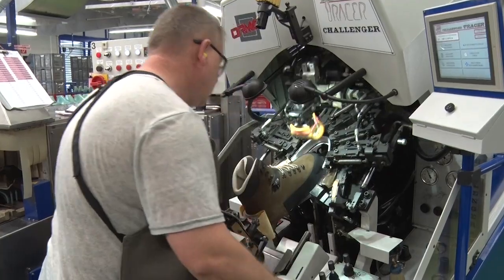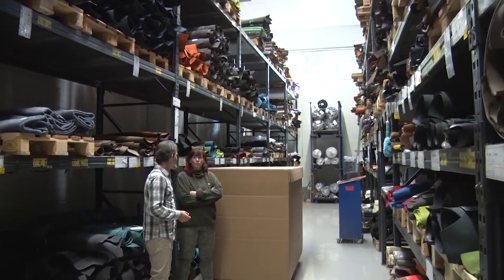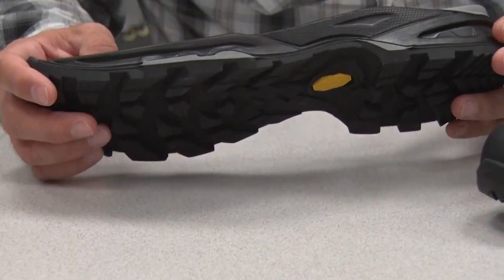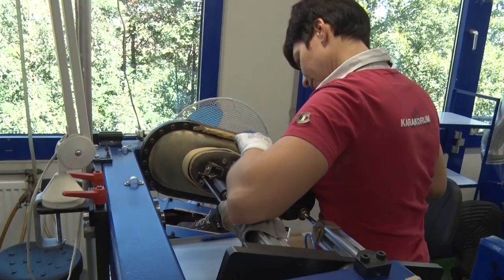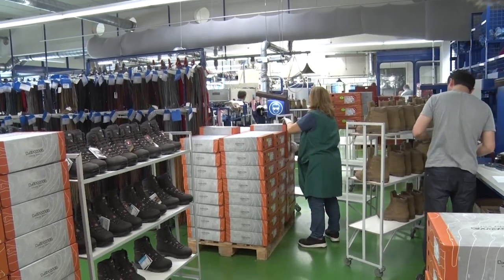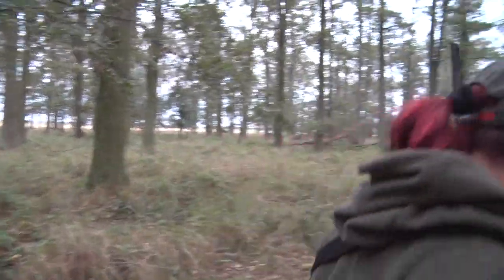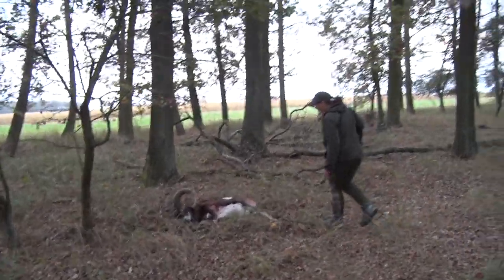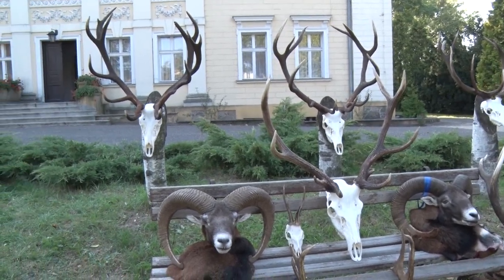Outdoor Quest Ep#9 2019 Free-Range Mouflon Poland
Vanessa hunts free-range mouflon in Poland.